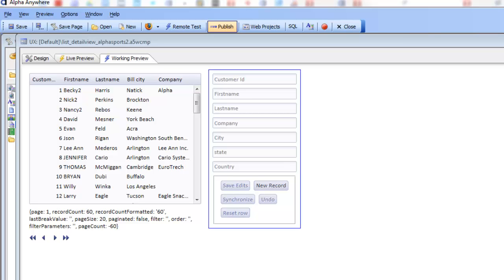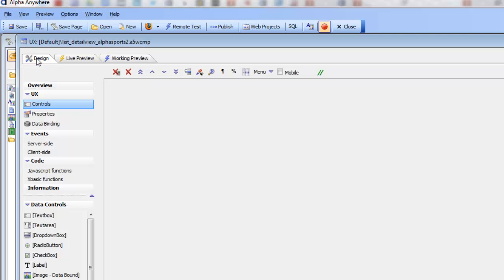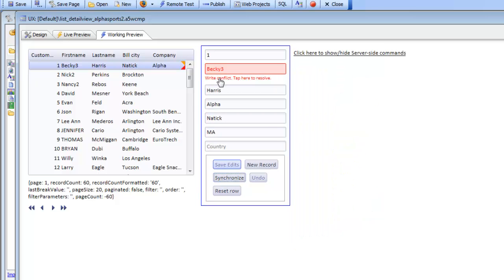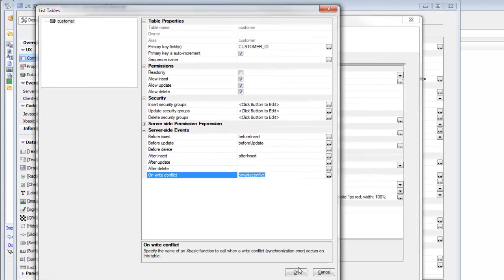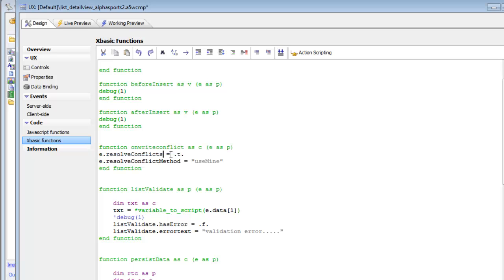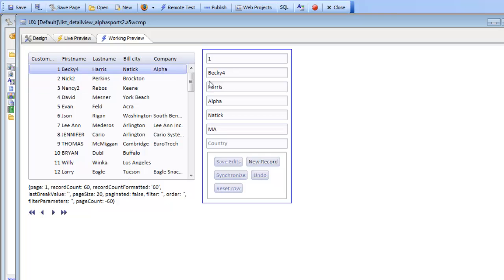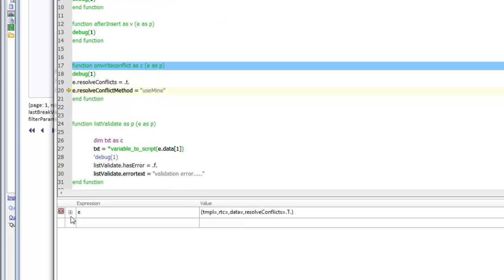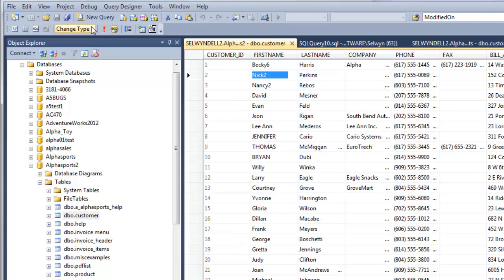Alpha Anywhere UX Disconnected intro Part 3 - Resolving write conflicts